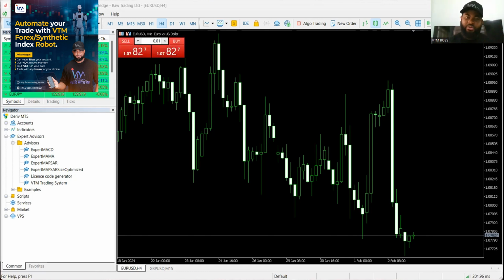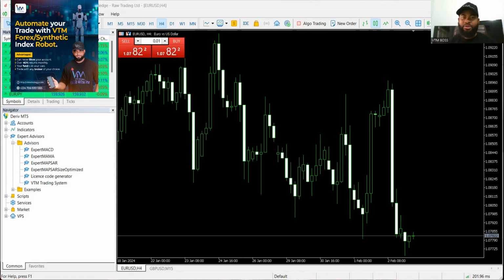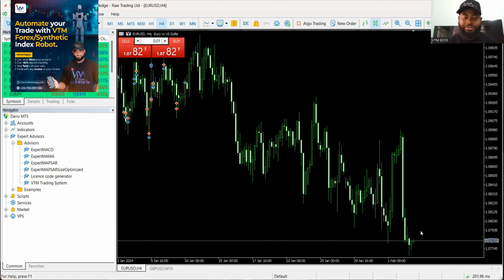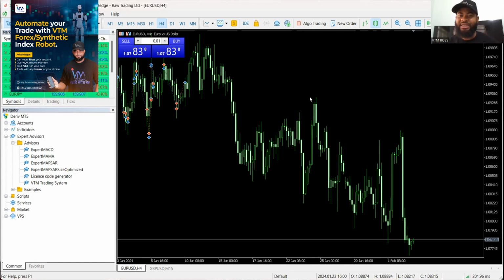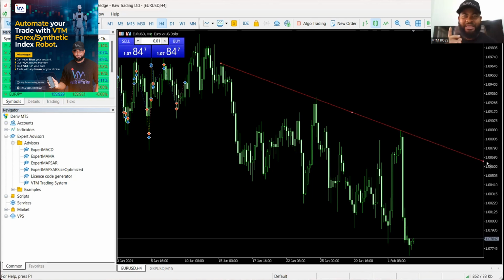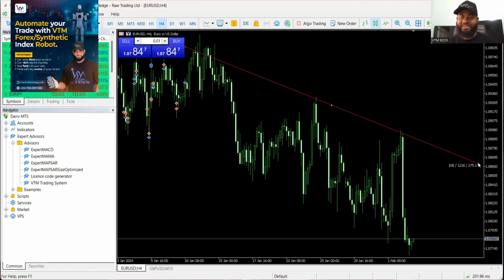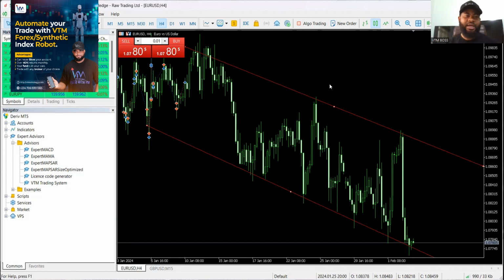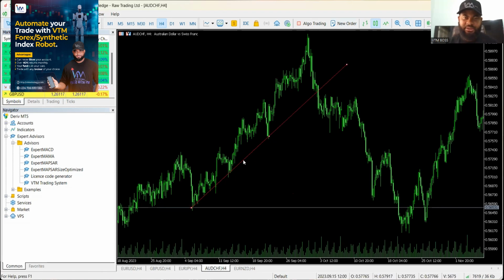Uncover The Must-watch Trendline Strategy Before Making Your First Trade!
Hello, my name is Ogbu Oscar. I am a Forex Trader and CEO at Volatility Minds Trader.

Over the past 8 years, I have helped thousands of Trader to become profitable in their trading career.

On this channel, I make videos on how to become a successful Forex and synthetic index trader.
Expect videos on:

Forex Trading,
Volatility index,
Boom and crash,
Trading robot,

Thanks.

To join my free mentorship on deriv, please register with the link below if you dont have account yet.